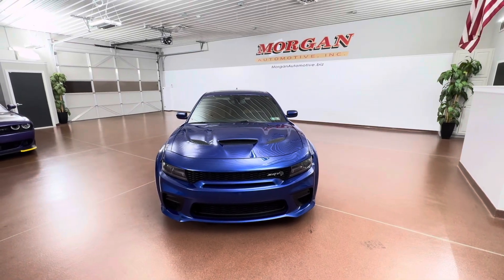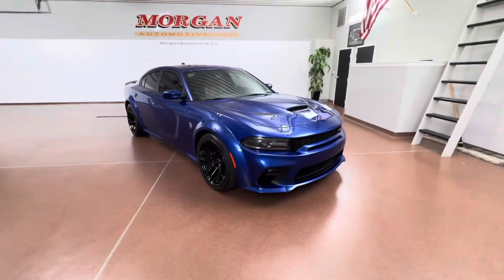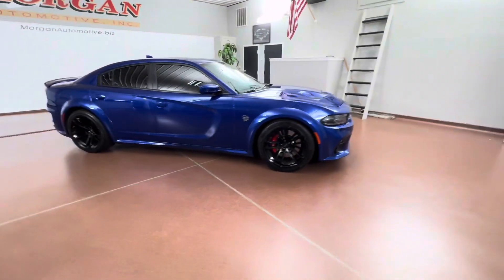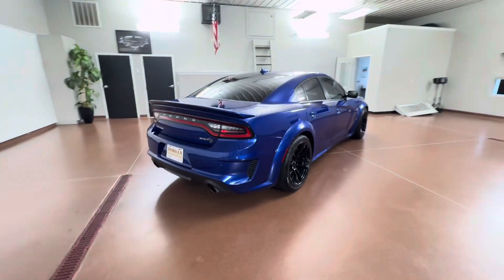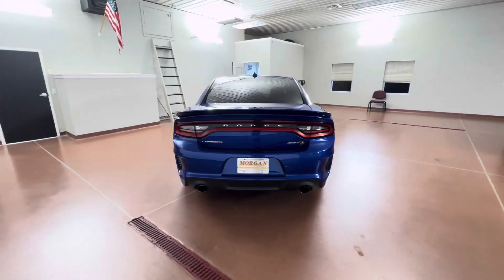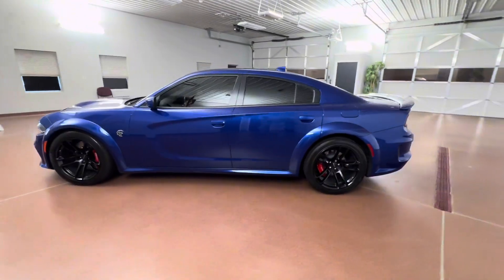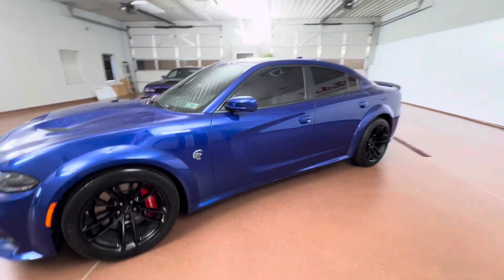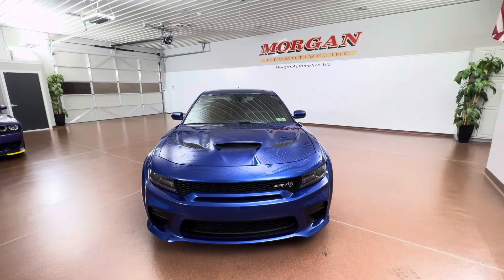2020 Dodge Charger SRT Hellcat Widebody